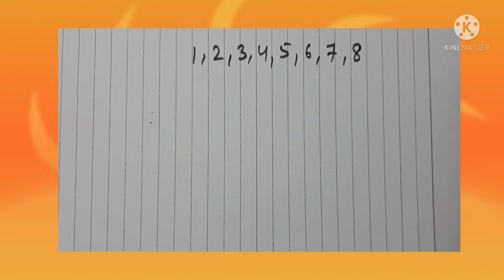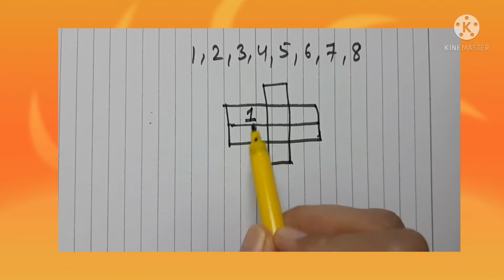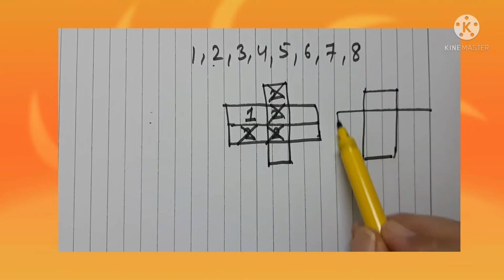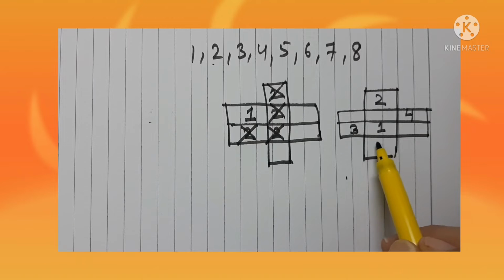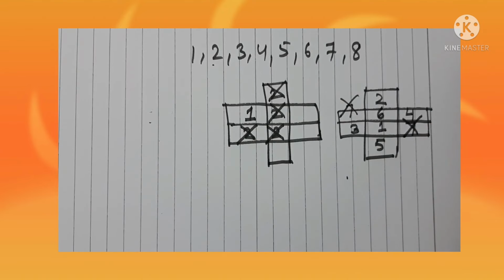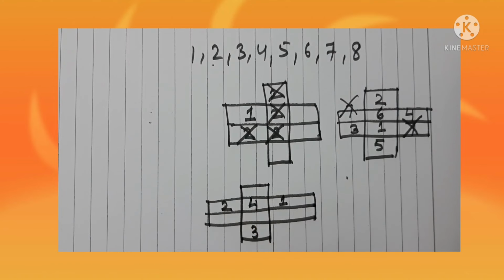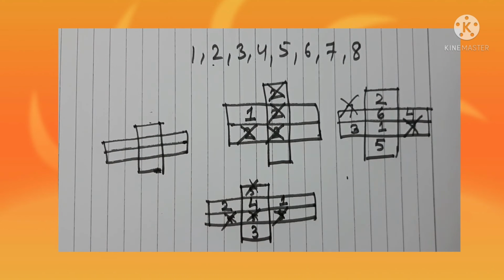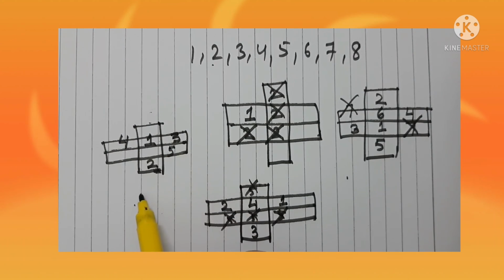Number Maths Puzzle #9 | Digits 1 to 8 Puzzle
place numbers 1 to 8 in  boxes so that no two consecutive digits are placed in adjacent boxes.